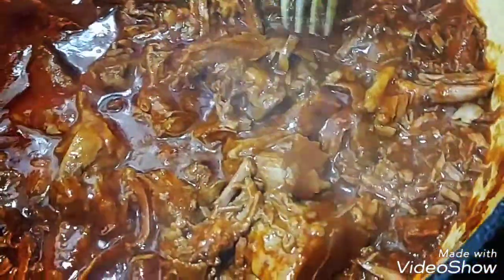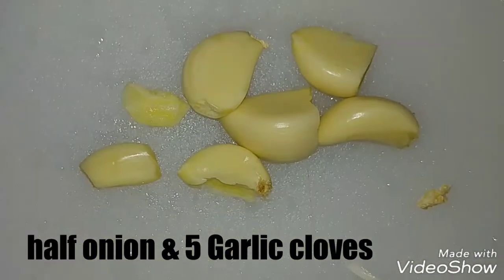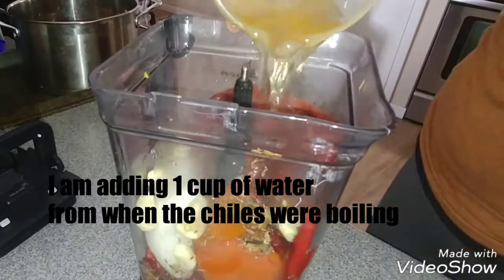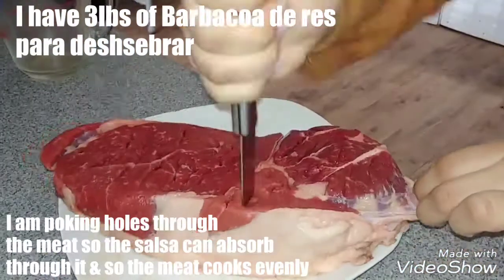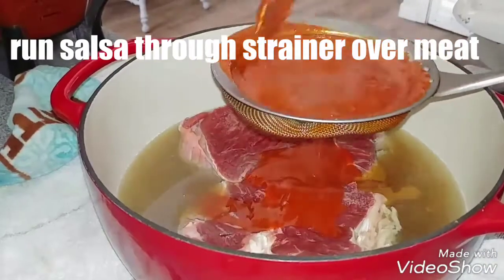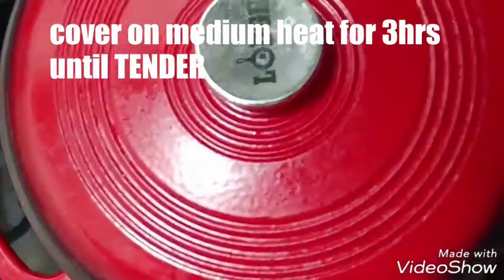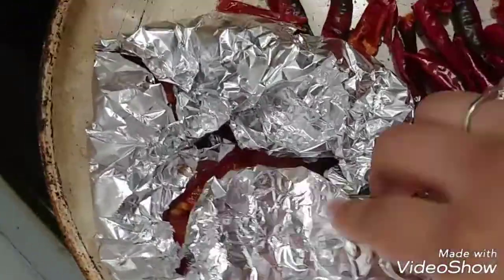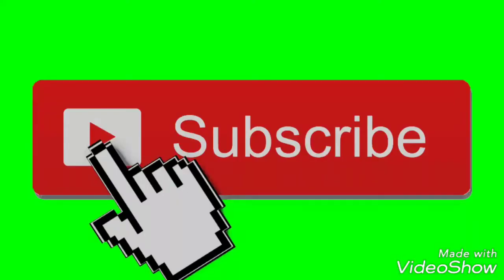Barbacoa de res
ingredients
Barbacoa de res para deshebrar
Chile Japones
Chile cascabel
Tomatoes
Bay leaves/laurel
Clavos de holor
Garlic
Onion
Comino en polvo
Dried oregono
Chicken flavor boullion
Salt

Cook time 3hrs on medium heat